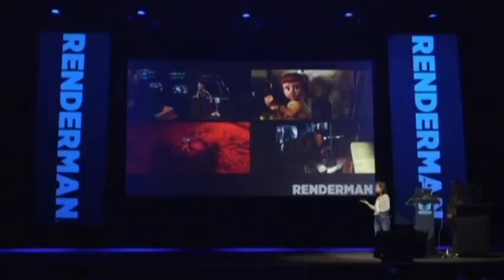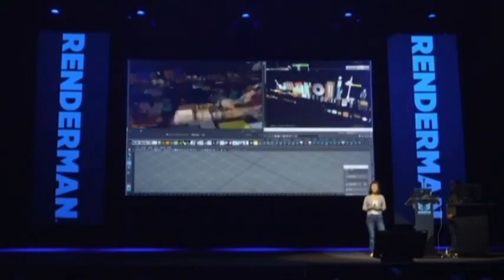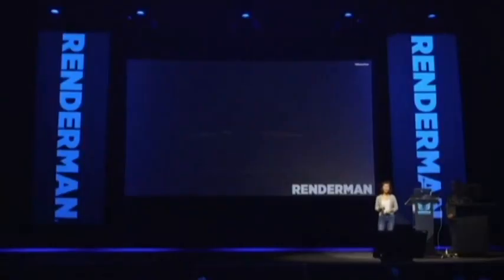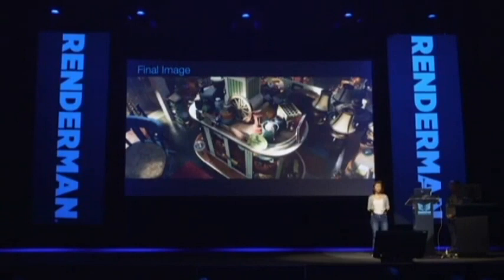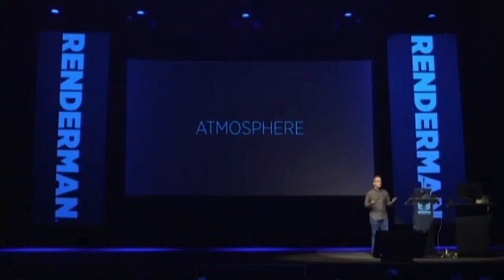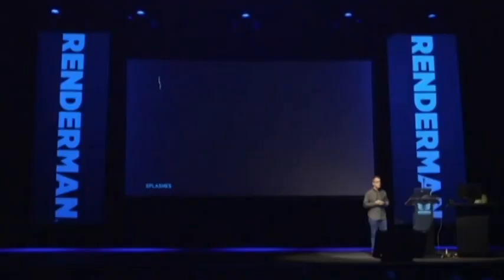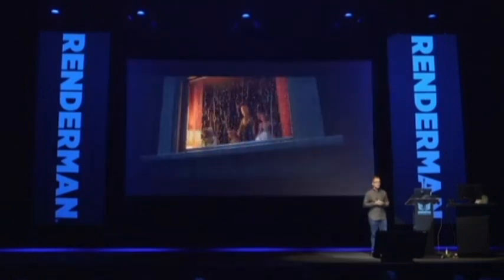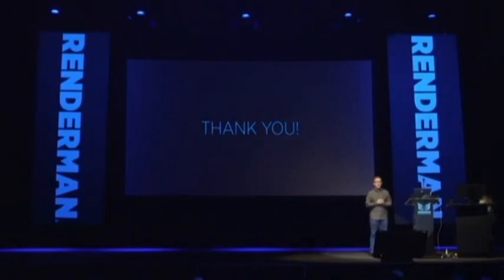Disney Pixar's Toy Story 4 - "Technical Toy Story" feat Bob Moyer & Yaa-Lirng Tu (2019)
2019 RenderMan Art & Science Fair A&SF
SIGGRAPH | Los Angeles LA

Yaa-Lirng Tu, Toy Story 4 Sets Shading Lead
Bob Moyer, Toy Story 4 Supervising Technical Director